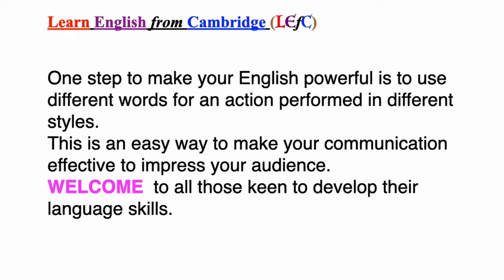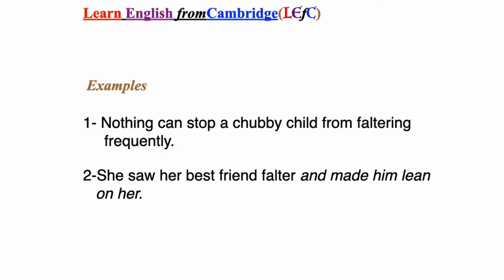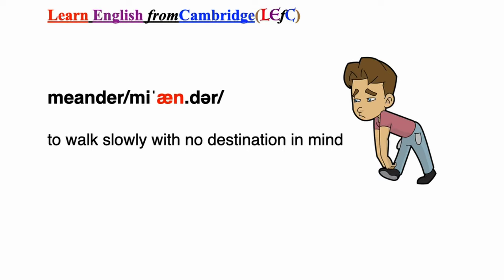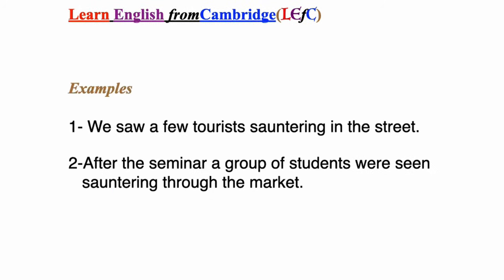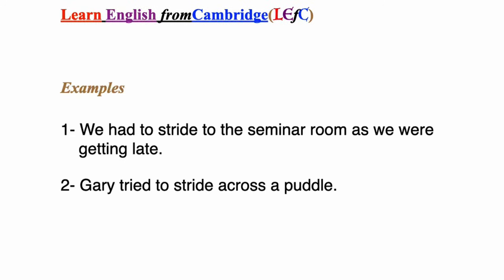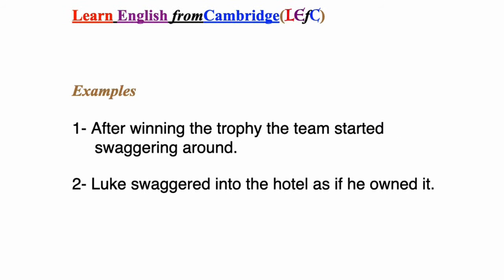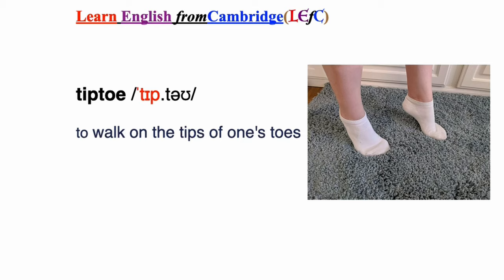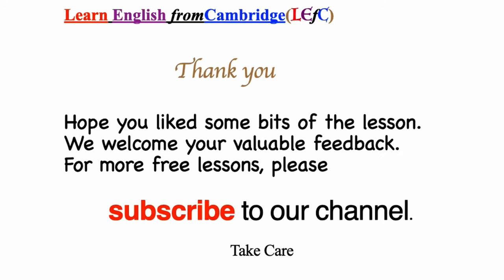How to pronounce styles of walking in English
Learn English from Cambridge through discovering the Secret Power of Simple words. Come and join us to develop your vocabulary and learn new words for ways of walking in different styles.